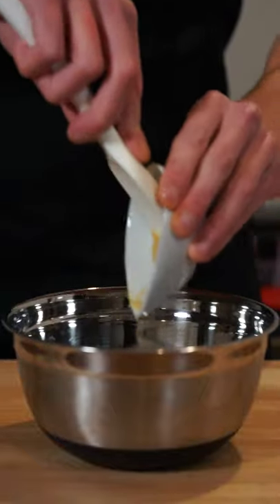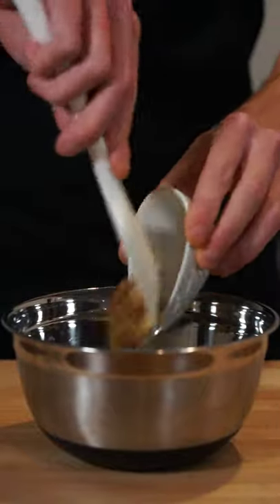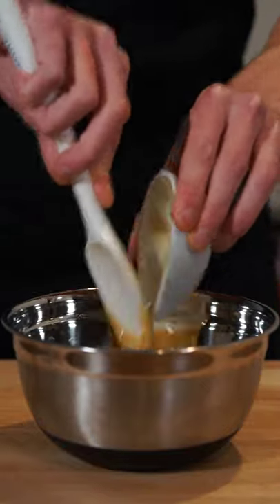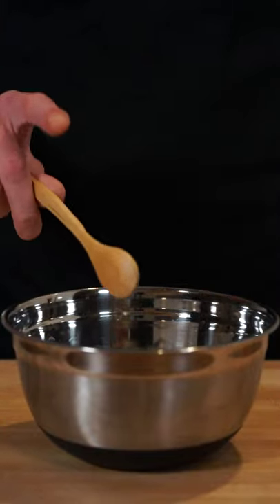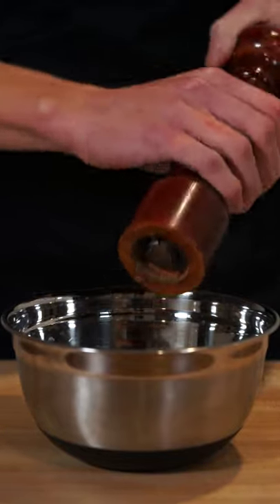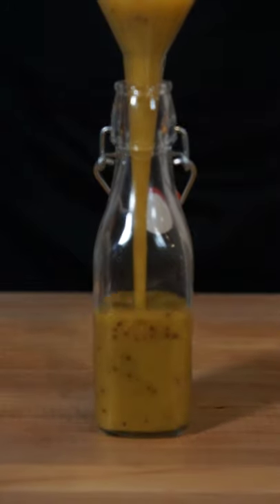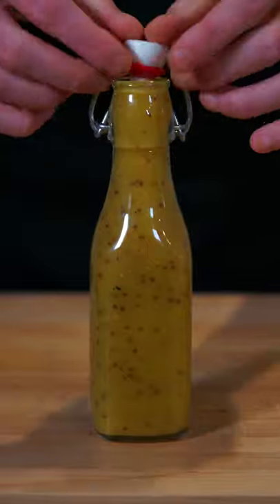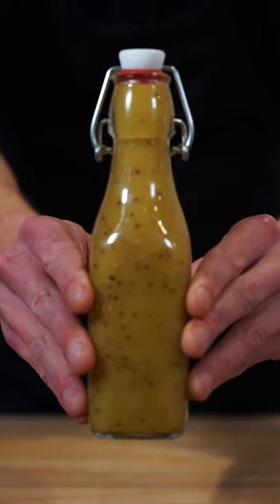Honey Mustard Dressing | Salad Dressings You Need To Know, Part 4 | CJO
Learn how to create this quick, simple, and delicious honey mustard dressing that is fantastic for salads, marinades, and everything in-between. Welcome to the mini salad dressing series.

Get your Bodum Equipment Here -

5 Piece Funnel Set
Premium Whisk 20cm, Stainless Steel
Measuring Cups and Spoons Set
Mixing Bowl 4 Piece Set
Microplane Zester/Grater
Peugeot 9-Inch Pepper Mill
Maxwell & Williams Salt Pig

Makes - 290ml

Ingredients -

1 1/2 Tbsp (30g) - Dijon Mustard
1 1/2 Tbsp (30g) - Wholegrain Mustard
3 Tbsp (90g) - Honey
1/4 Cup (60ml) - Apple Cider Vinegar
1/2 tsp (2.5g) - Sea Salt Flakes
1/2 tsp (5 Cracks) - Black Pepper
1/2 Cup (125ml) - Extra Virgin Olive Oil

Notes -

This recipe will last 1 month stored in the fridge.

Song - Struggle
Artist - Damma Beatz